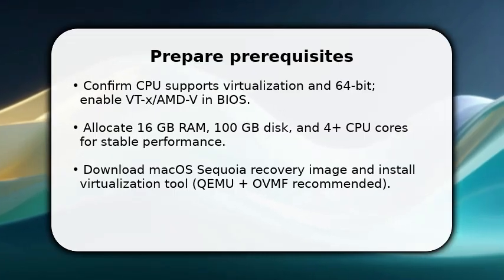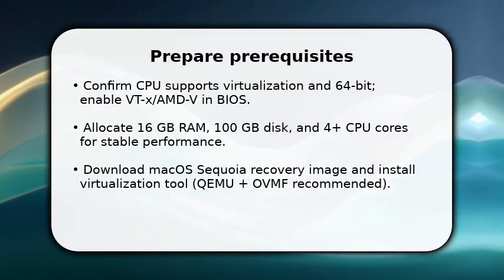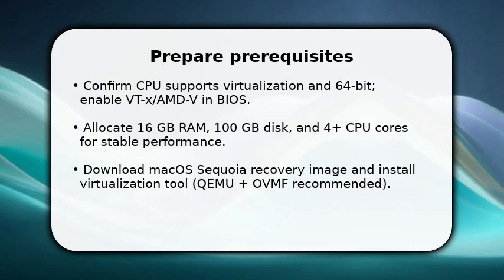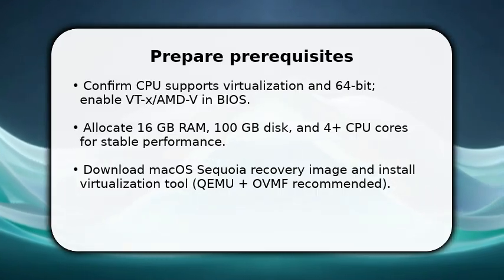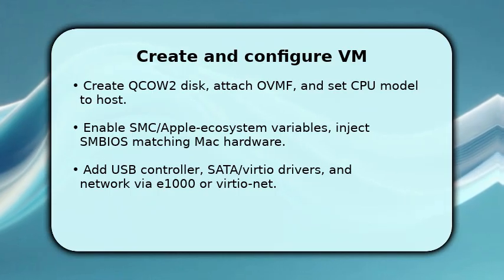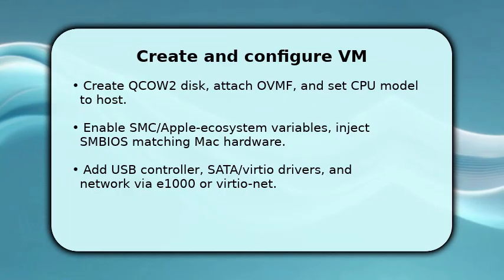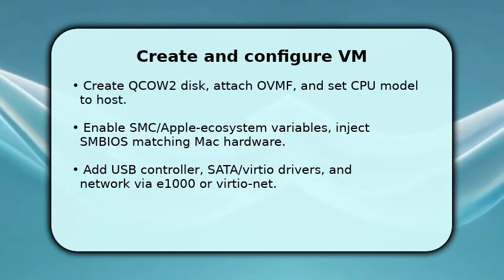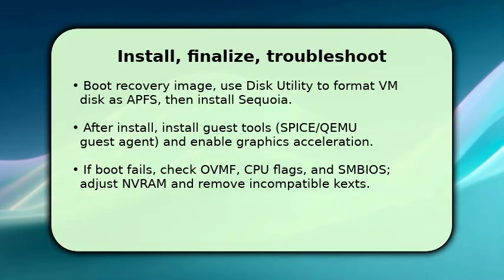How to Get Macos Sequoia on Windows (full Guide)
Discover the step-by-step process of installing macOS Sequoia on a Windows PC. This comprehensive guide covers necessary system requirements, software prerequisites like Boot Camp Assistant and Parallels Desktop or VMware Workstation Pro, as well as detailed instructions for partitioning your hard drive, setting up the virtual machine, transferring files between macOS Sequoia and Windows, configuring dual-boot options if desired, troubleshooting common issues encountered during installation, and optimizing performance. Whether you're a professional needing to run Mac applications on Windows or simply curious about this hybrid setup possibility, our guide has got your back.

install macOS Sequoia, Windows PC compatibility, Boot Camp Assistant, Parallels Desktop, VMware Workstation Pro, macOS partitioning on Windows, dual-boot configuration, troubleshooting Mac installation